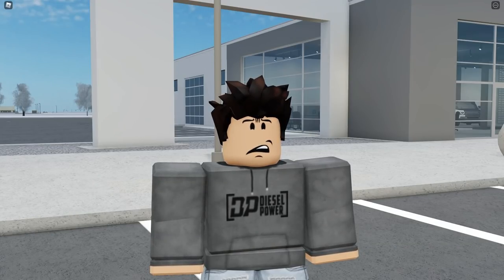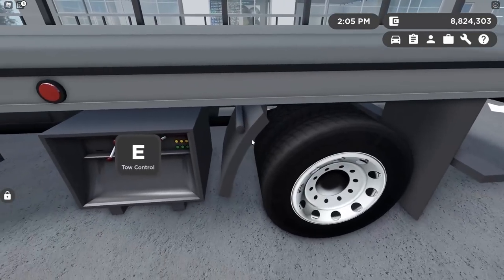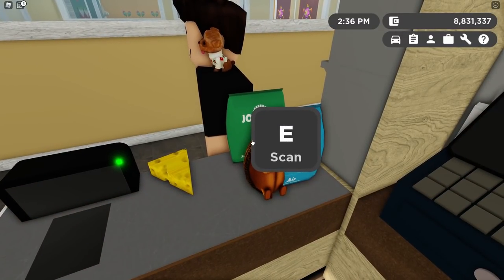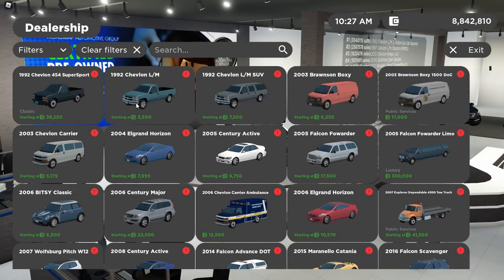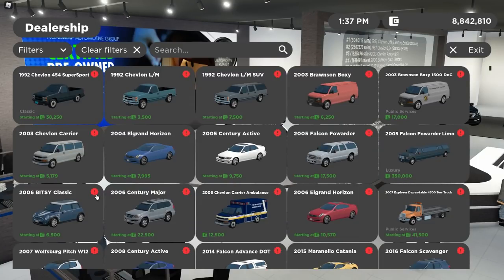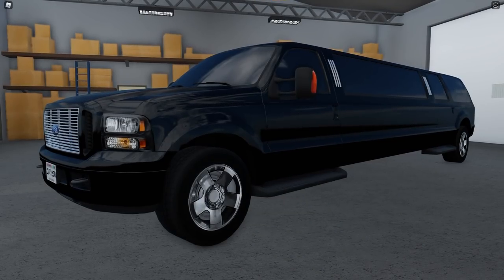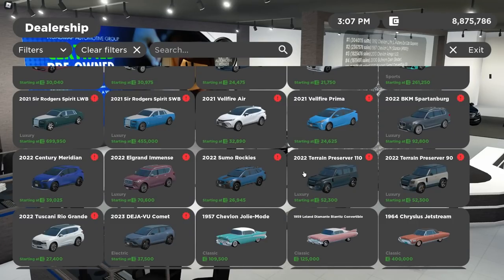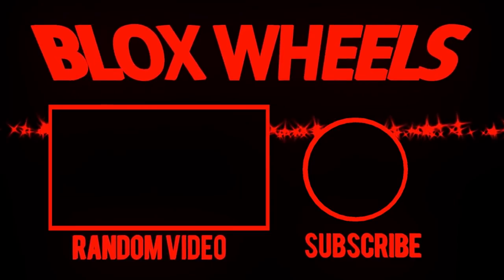TOW TRUCK UPDATE! (DOT, new trucks, new BK, police CAD, + more!) Roblox Greenville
this video covers the first greenville update of the year... a real good one!

0:00, Intro
0:12 New snow on the roads
1:24, DOT job, building, & traffic cameras
3:43, Tow truck (!)
5:23, Overhauled Burger King/Burger Knight
6:19, Police CAD
7:21, Fixed/Updated interactive jobs
8:34, Miscellaneous updates
11:27, New vehicles in the dealership
12:45, Remodeled 1992 Chevrolet C/K+Suburban/Chevlon L/M+SUV
14:51, Remodeled 2003 GMC Savanna+Chevrolet Express/Brawnson Boxy+Chevlon Carrier
16:27, Remodeled 2004/2006 Infiniti G35/Elgrand Horizon
17:33, 2005 Ford Excursion/Falcon Fowarder (!)
22:13, 2006 Mini Cooper/BITSY Classic
23:13, 2006 Lexus GX470/Century Major
24:19, 2021 Audi TT/Avantismo Tatertot
25:24, 2021 Lamborghini Huracan STO/Silhouette Tifon
26:26, 2022 Land Rover Defender/Terrain Traveler Preserver
27:44, Outro